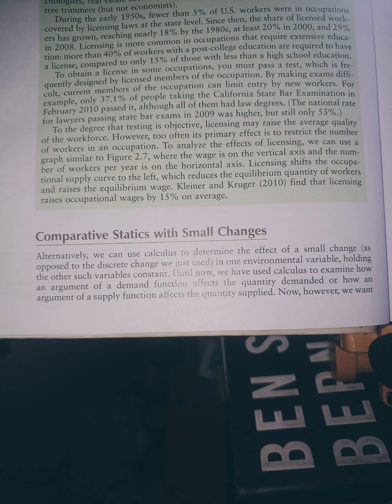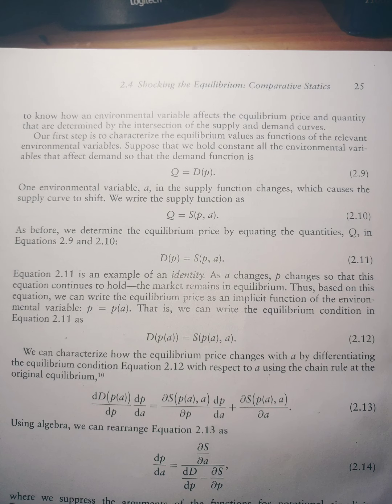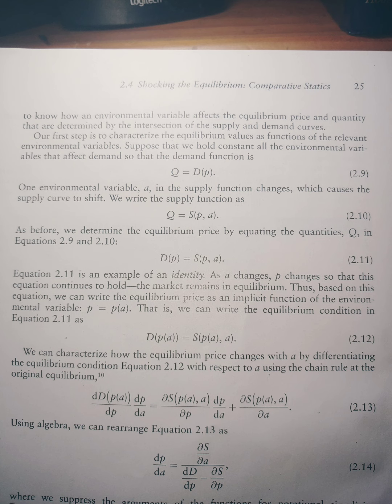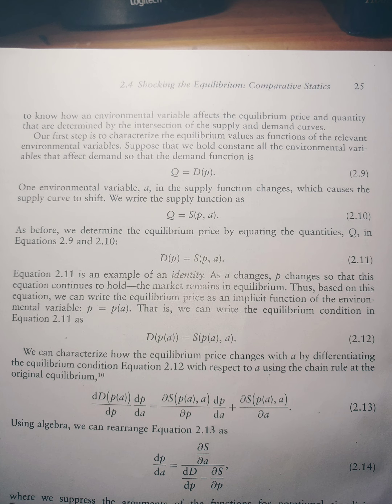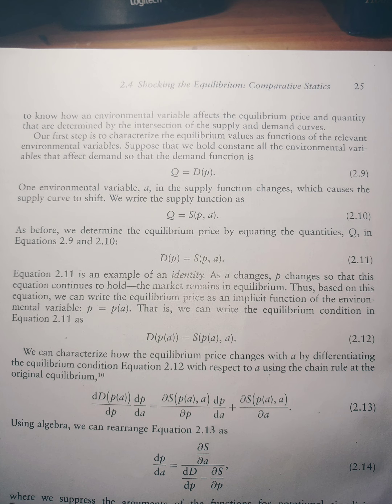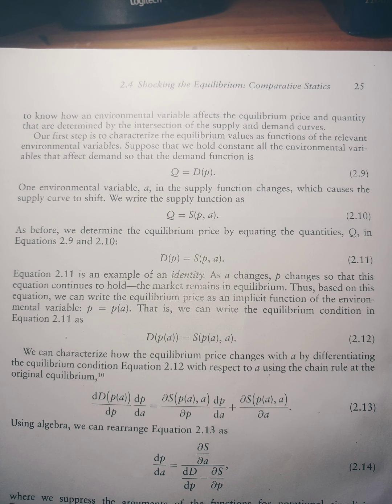ME 2.4 comparative statics with small